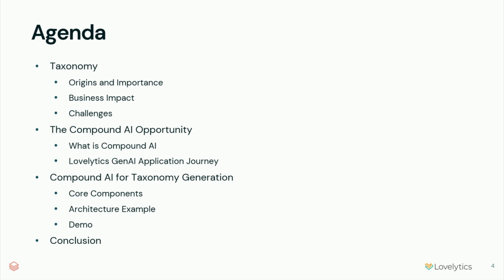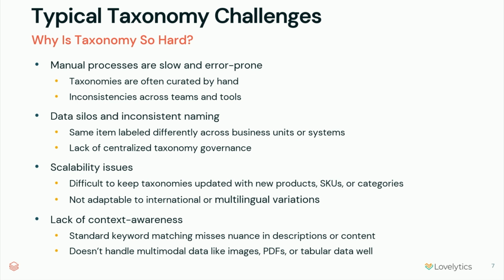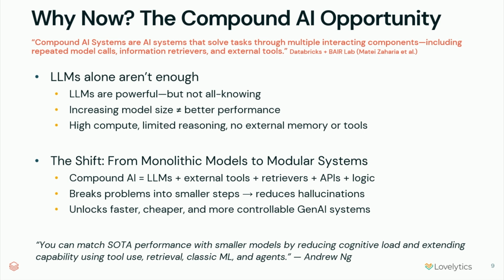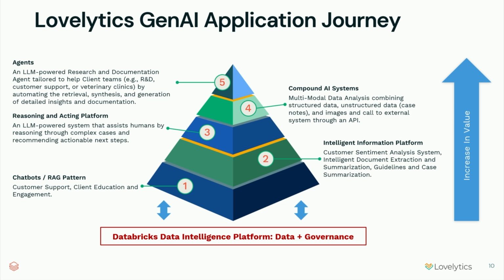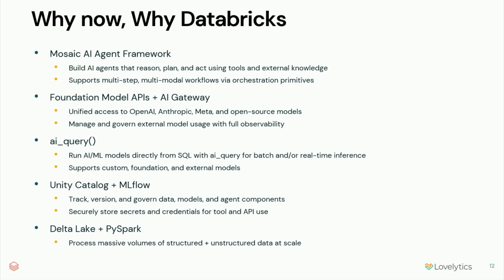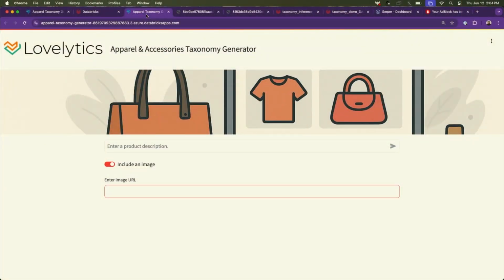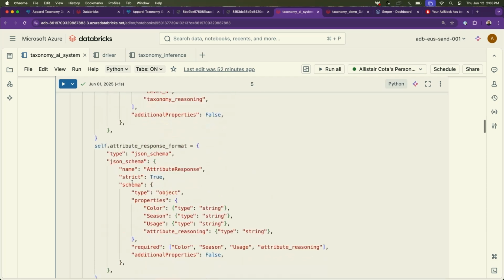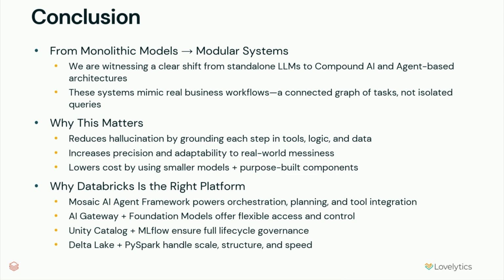Automating Taxonomy Generation With Compound AI on Databricks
Taxonomy generation is a challenge across industries such as retail, manufacturing and e-commerce. Incomplete or inconsistent taxonomies can lead to fragmented data insights, missed monetization opportunities and stalled revenue growth. In this session, we will explore a modern approach to solving this problem by leveraging Databricks platform to build a scalable compound AI architecture for automated taxonomy generation. The first half of the session will walk you through the business significance and implications of taxonomy, followed by a technical deep dive in building an architecture for taxonomy implementation on the Databricks platform using a compound AI architecture. We will walk attendees through the anatomy of taxonomy generation, showcasing an innovative solution that combines multimodal and text-based LLMs, internal data sources and external API calls. This ensemble approach ensures more accurate, comprehensive and adaptable taxonomies that align with business needs.

Talk By: Allistair Cota, Lead Consultant, Data & AI, Lovelytics  ; Sudhir Gajre, Managing Director, GenAI, Lovelytics